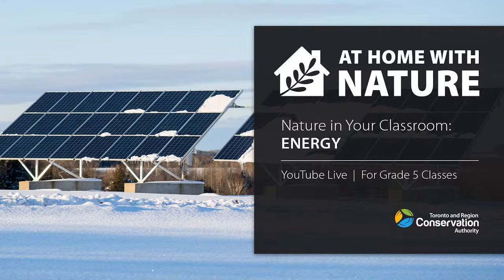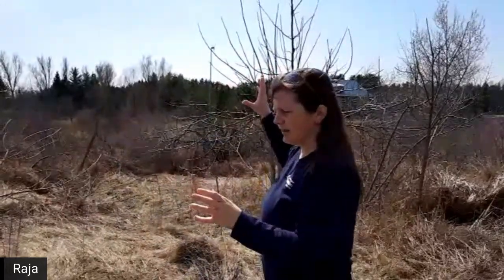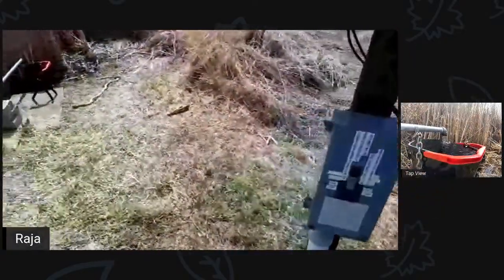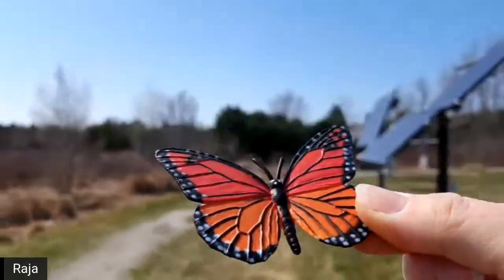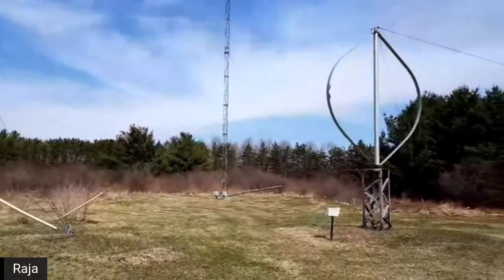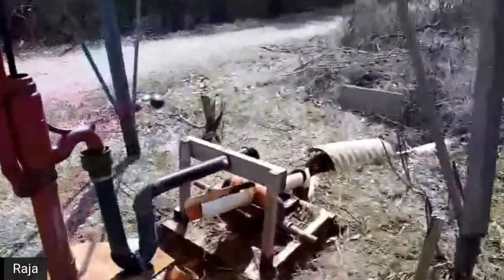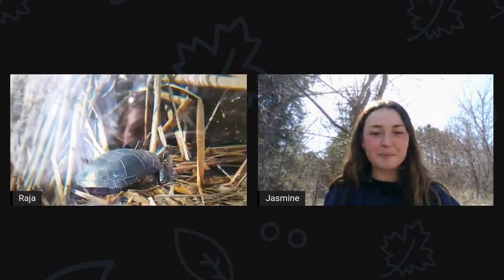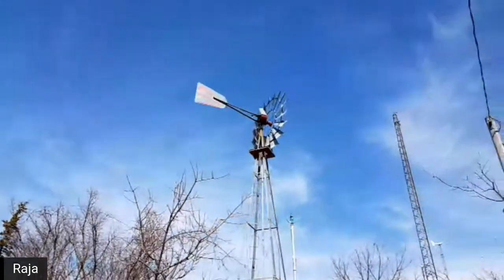Nature in Your Classroom - Energy | Grade 5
Welcome to another Nature in Your Classroom Livestream! Our Watershed on Wheels educators are live on YouTube with curriculum-connected lessons about the natural world! As you tune in along with other classes across the GTA, you and your students can ask questions in real-time during the livestream lesson (note: you’ll need a YouTube account to use the chat function).

Please note, in the interest of fostering a healthy livestream chat conversation, we encourage teachers of virtual classrooms to screen-share with students rather than asking them to log in individually.

On April 7th, our lesson addresses energy. The curriculum addressed in this livestream is Grade 5 Science, Conservation of Energy and Resources. More information coming soon!

If you are interested in receiving a worksheet in advance, please request one below - address fields can be filled in using your board’s address if teaching virtually. Select “Grade 5 - Energy” in the drop-down menu and click “continue”. You will receive a link to access the worksheet.

Looking forward to exploring energy conservation with you!

We will broadcasting for various grades to take part in different weeks, so keep your eyes on the TRCA events page: trca.ca/events-calendar.